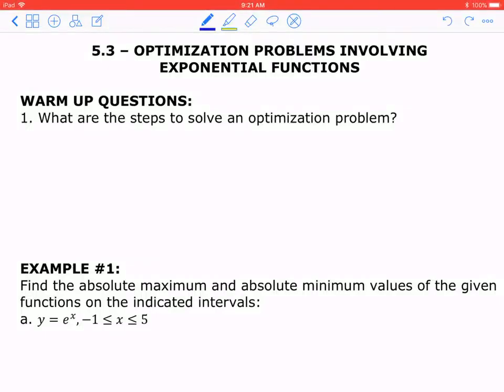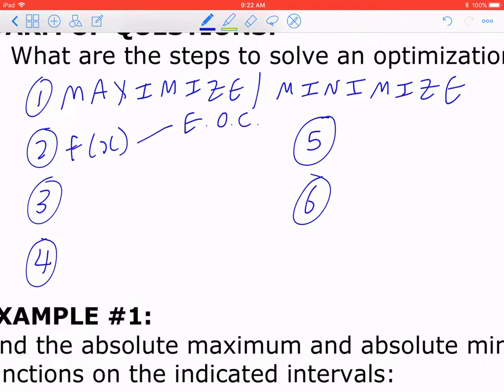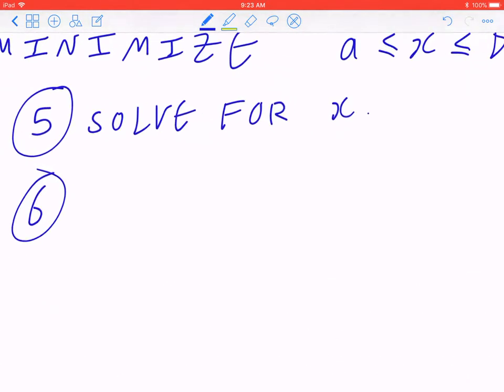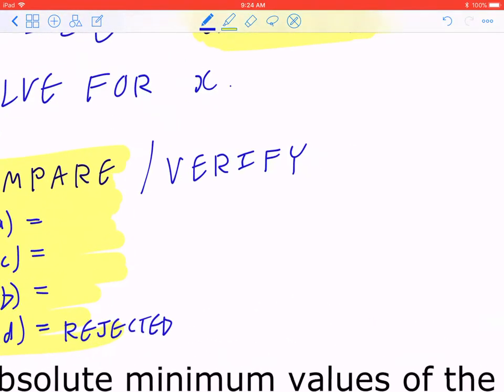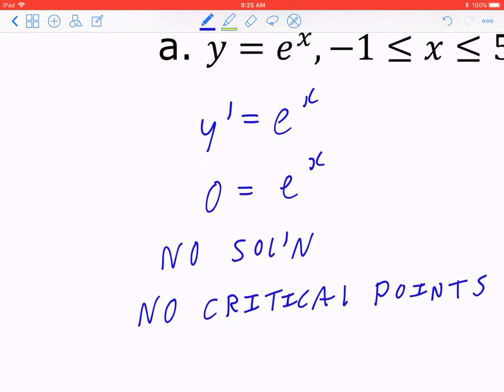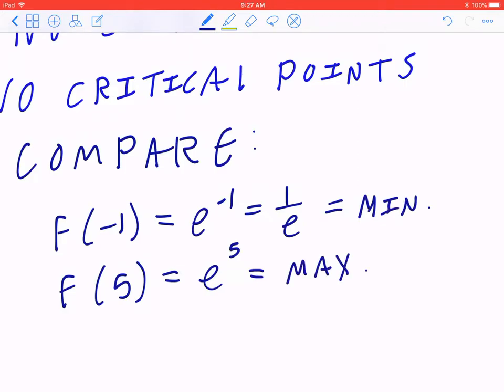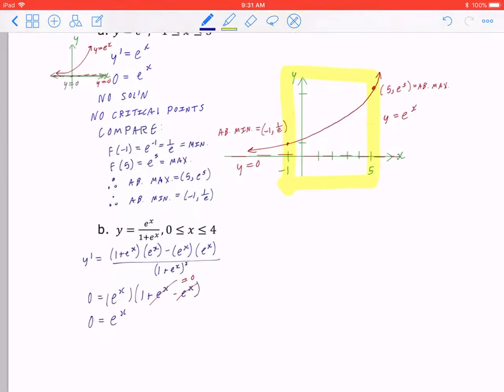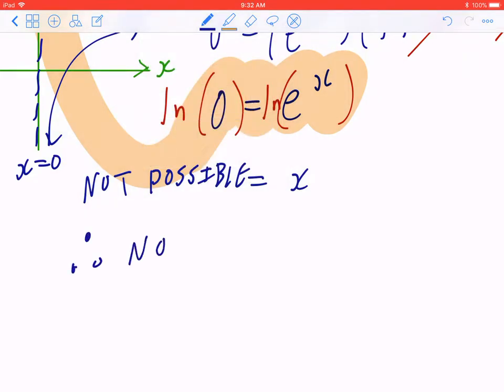5.3 - Optimization Problems Involving Exponential Functions (Part 1 of 3)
5.3 - Optimization Problems Involving Exponential Functions (Part 1 of 3)